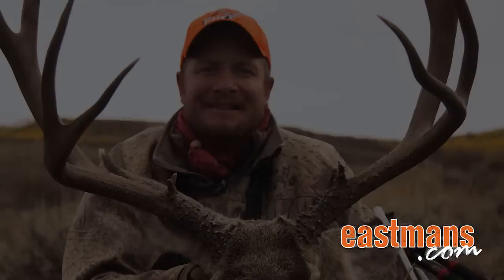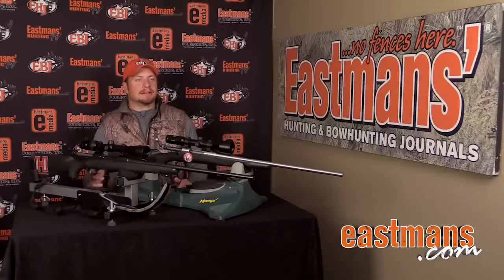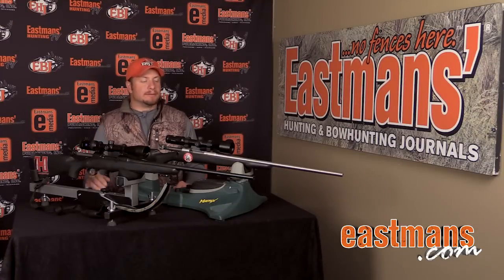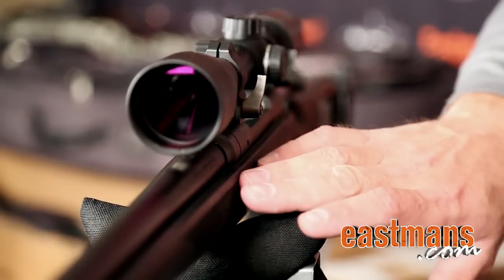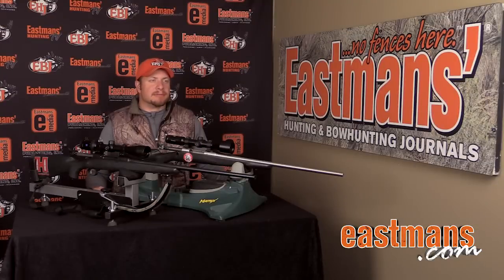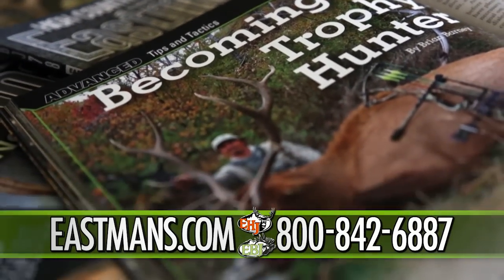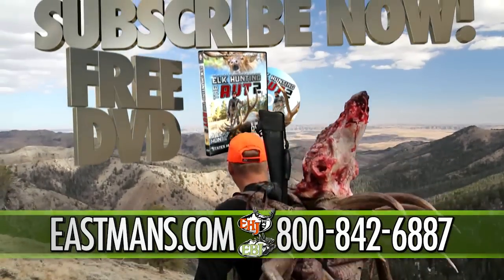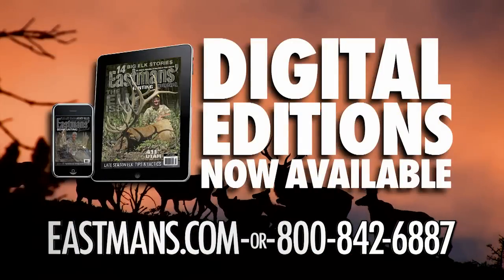Best Rifles for Off-Shelf Accuracy for Hunting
In this edition of Gear Lab, Ike Eastman discusses two rifle options for optimum off the shelf accuracy shooting out of the box ammunition.